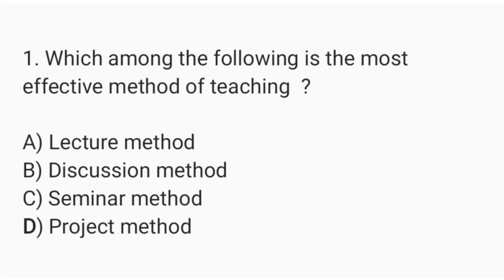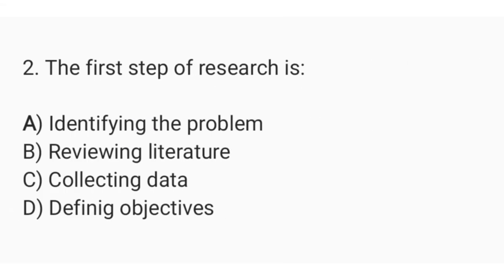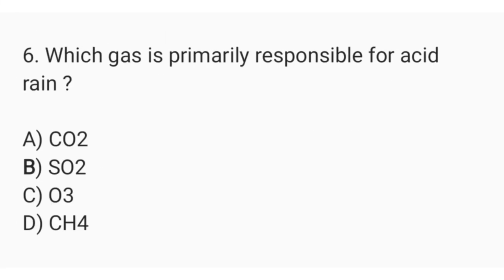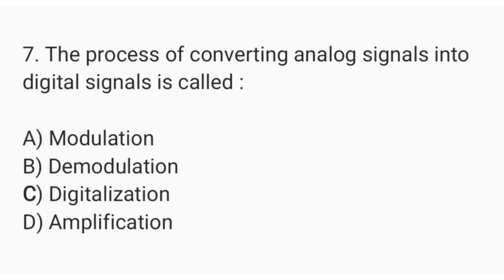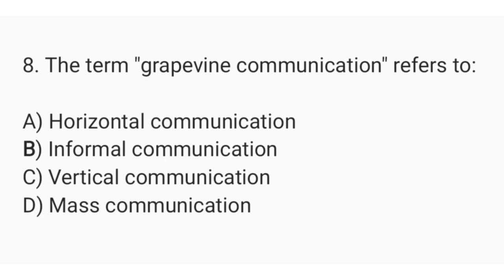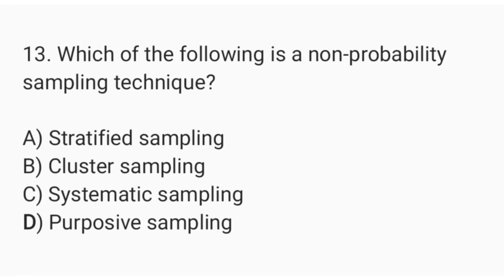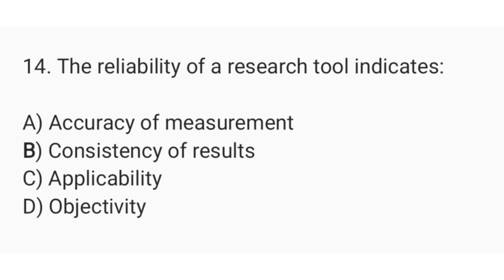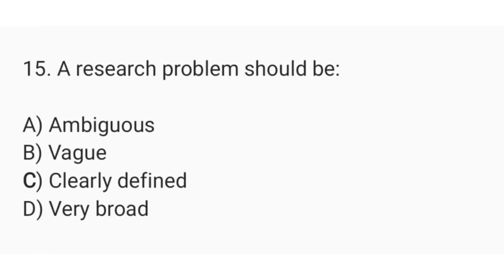KSET / UGC NET Paper-1 Most Expected Questions | 2026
In this lecture, we explain important Paper-1 concepts along with high-scoring MCQs for UGC NET & KSET.
📌 What you will learn: • Smart methods to solve Paper-1 MCQs
• Common traps in exams
• Time-saving strategies
📚 Ideal for: UGC NET Aspirants
KSET Aspirants
Assistant Professor Exams
💡 Build strong Paper-1 fundamentals step by step.